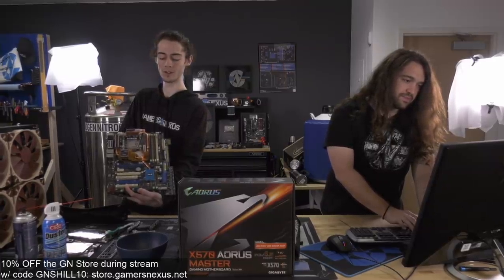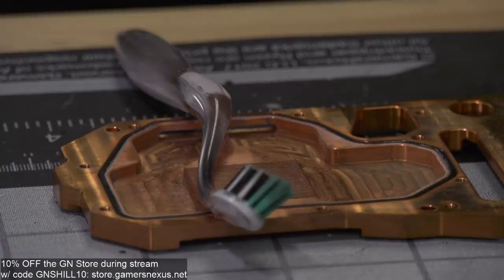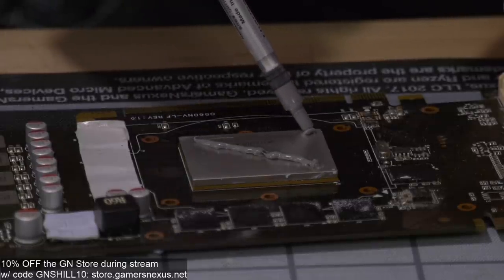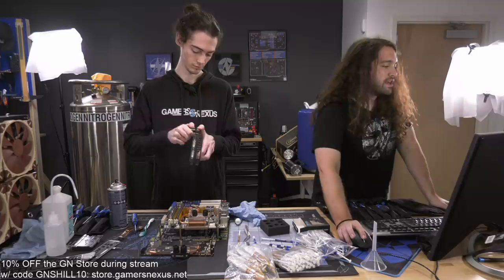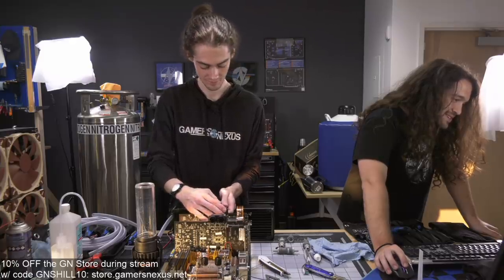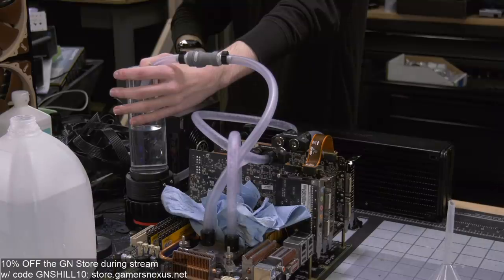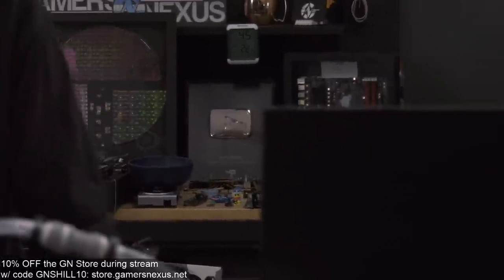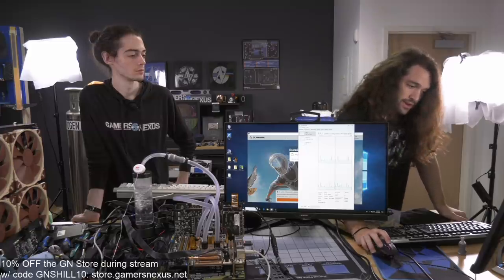Live: Ultimate Overclocking PC Restoration & Water Cooling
We're restoring a once-high-end water cooled gaming PC in this stream, fixing and building a PC with SLI GTX 560 Tis and an Intel 6850 CPU. A sound card makes an appearance.
Ad: Buy Gigabyte's X570 Master (Amazon

WE WILL READ ALL SUPERCHATS DURING THE STREAM!

This is (well, was) a high-end gaming PC at one point. The parts were sent in by a viewer during one of our fan mail streams -- sent by Kari (spelling?) -- and we're going to scrub them all down and restore the system back to its former glory. This PC uses dual GTX 560 Tis with water blocks (the blocks were probably more expensive than the cards!), an Intel Core 2 Extreme QX6850, some Ballistix RAM, and waterblocks on the chipset. The motherboard is the ASUS Striker II Extreme. If you're looking for how to build a gaming PC, well, this video isn't it -- we're mostly using tooth brushes for this process.

Host: Steve Burke & Patrick Lathan